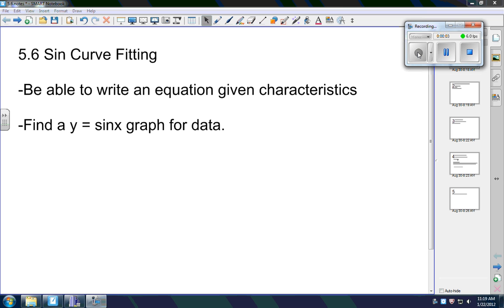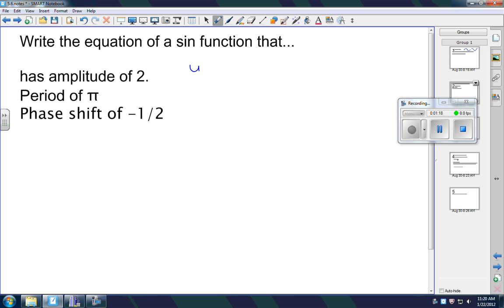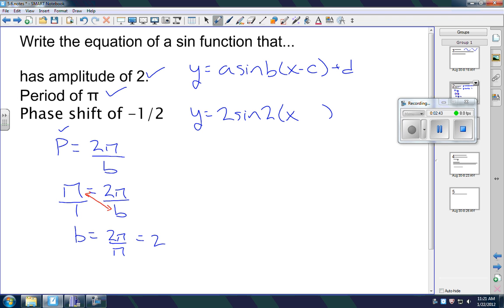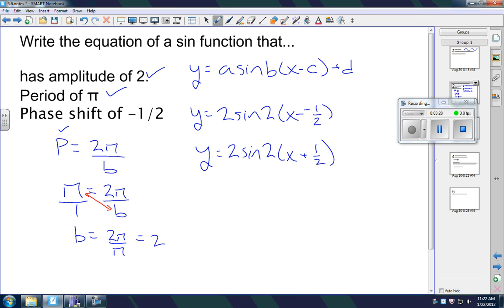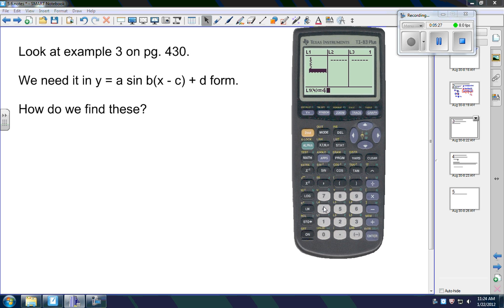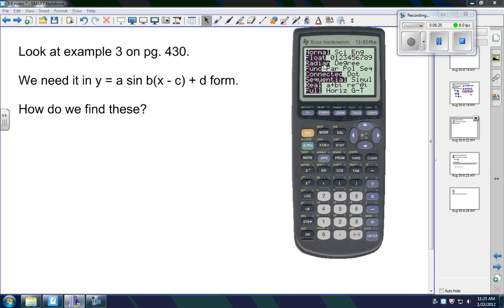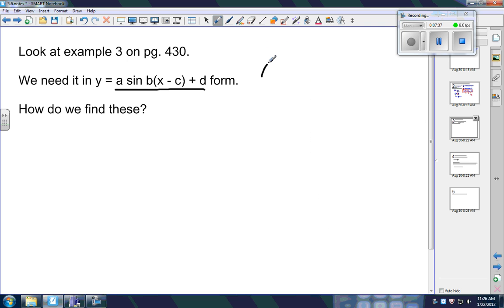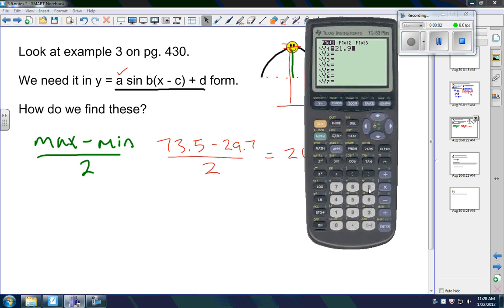5 6 Sin Curve Fitting Video 1